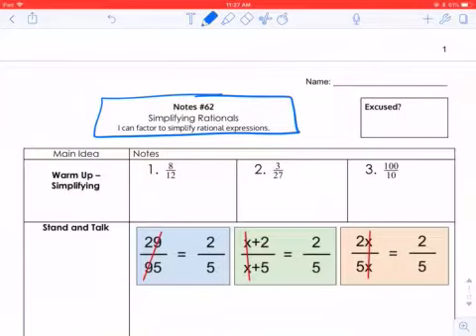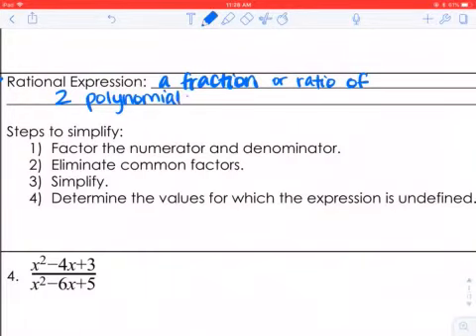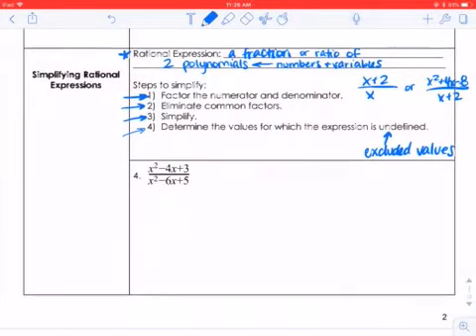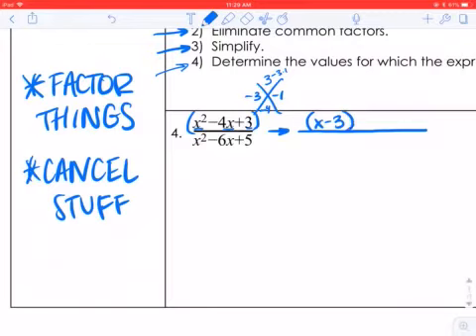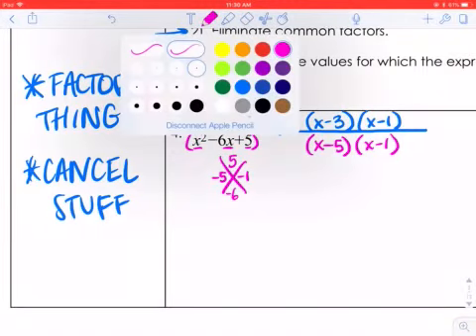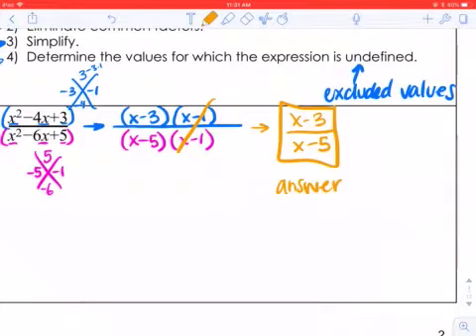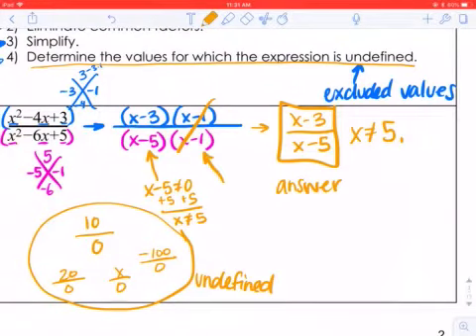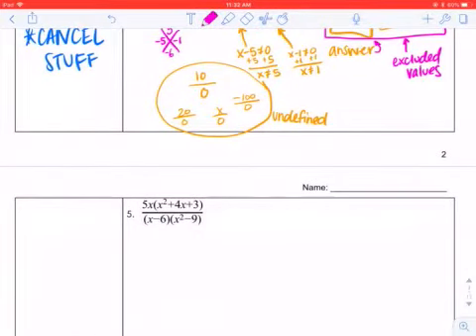Simplifying Rationals part 1